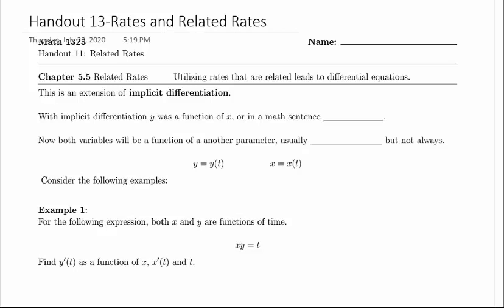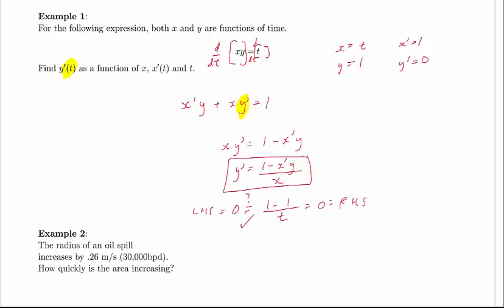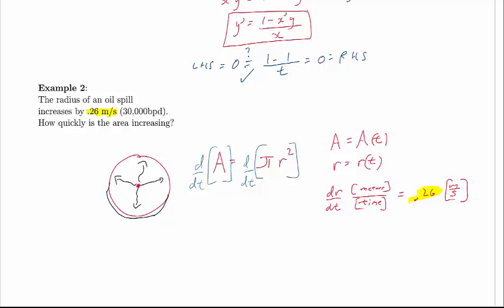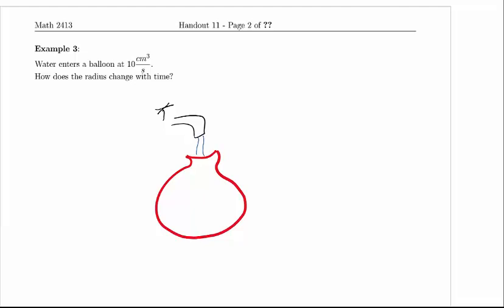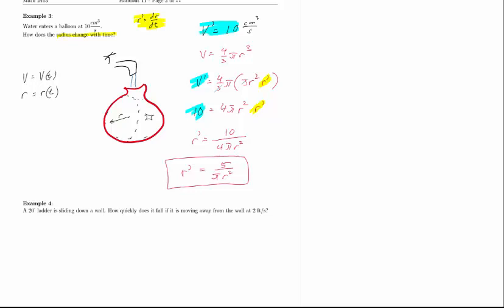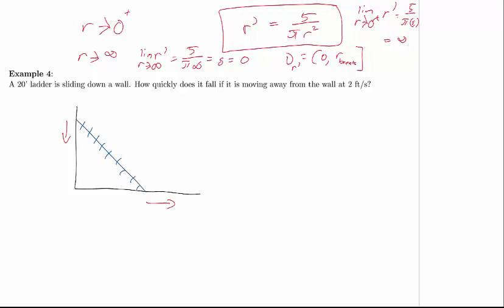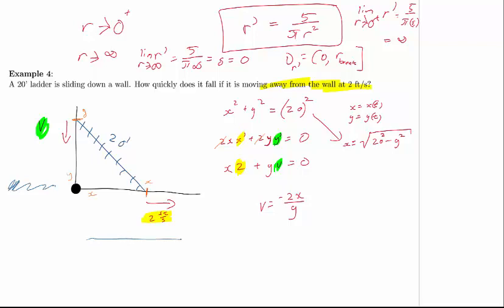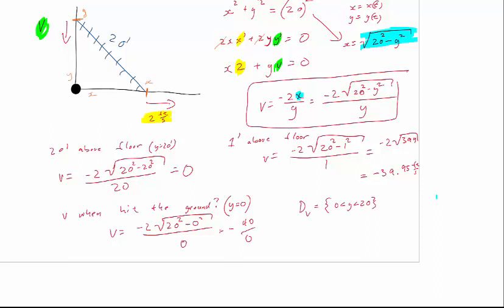Handout 13 Relatede Rates